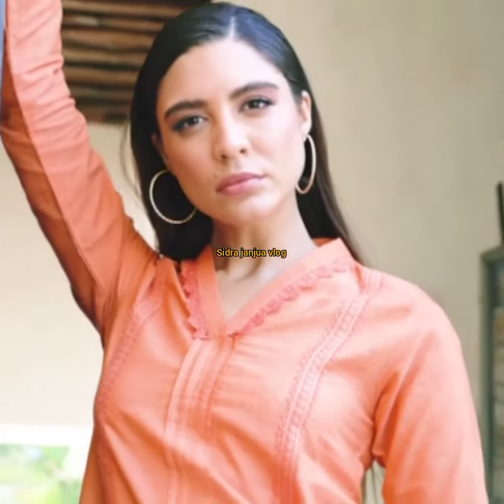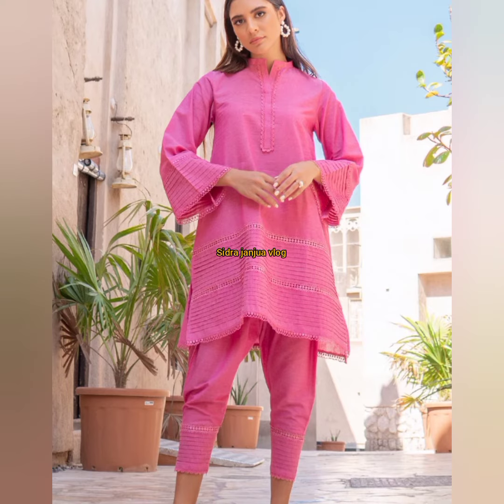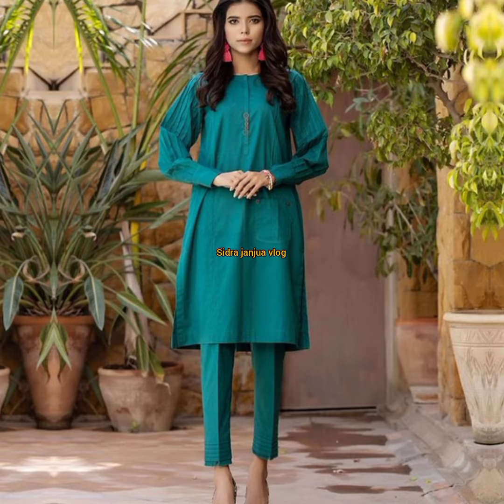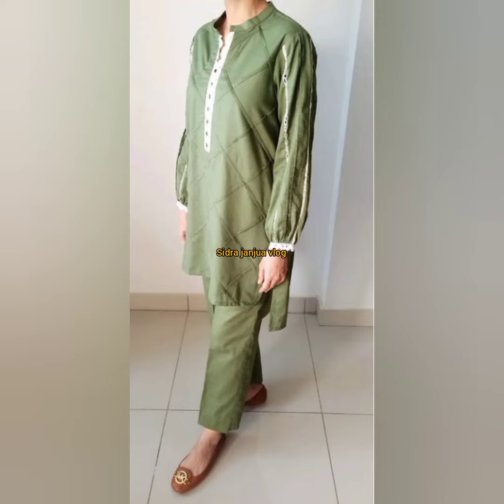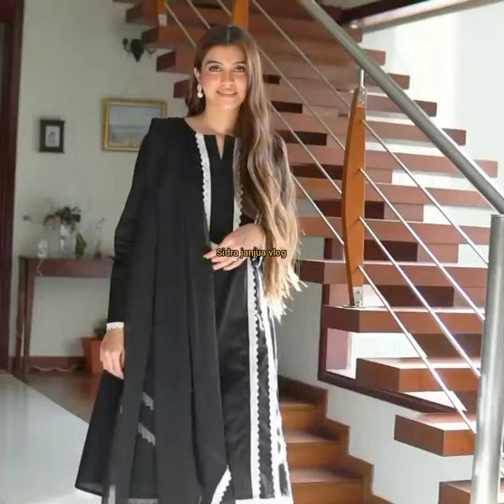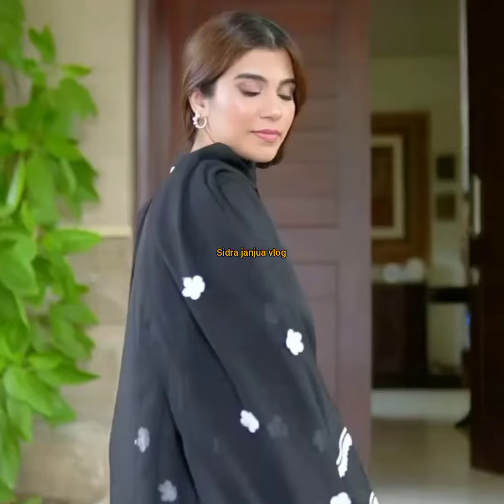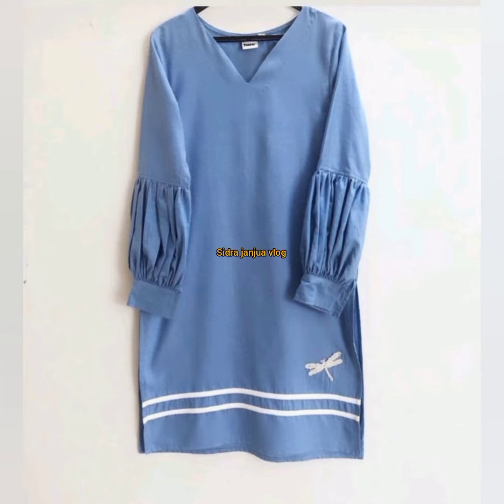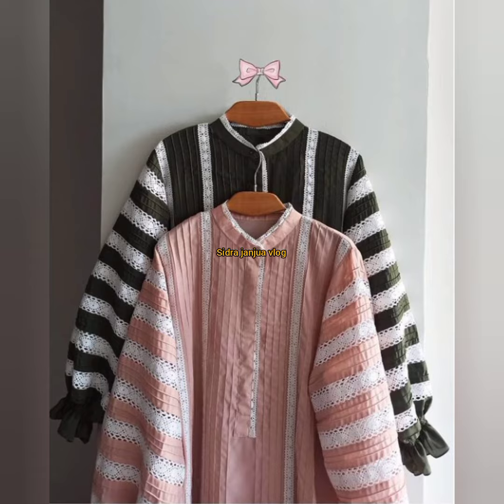simple and casual plain dress design ideas||plain dresses with laces||plain kurti designs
Aoa, everyone
in this video you will see simple and trendy plain dress design ideas.

plain dress design ideas, simple and trendy
 plain dresses for girls,plain kurti designs,plain dresses with laces,trendy plain dresses.plain suit designs.plain kurti,plain dresses 2022, stitching ideas for plain dresses,